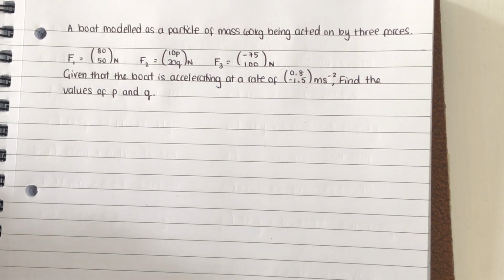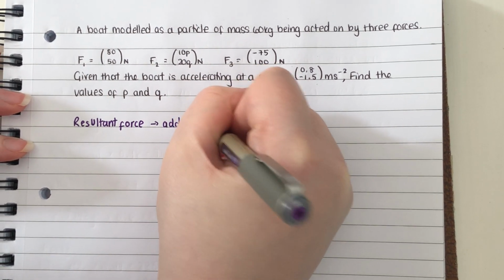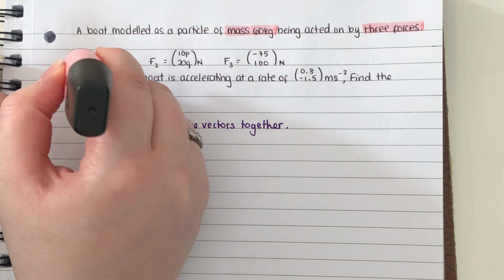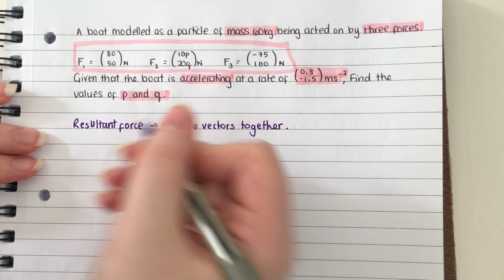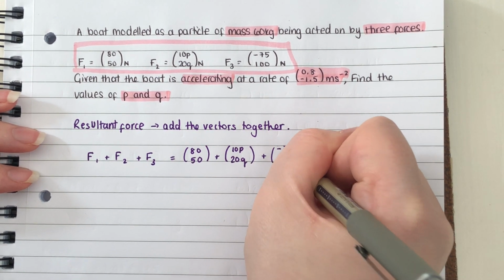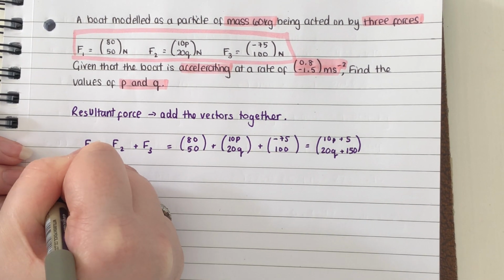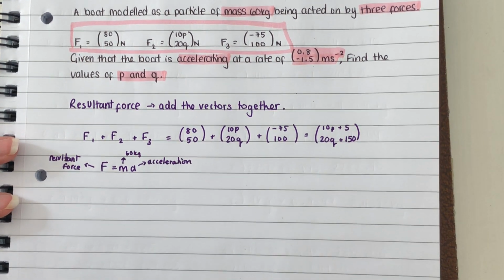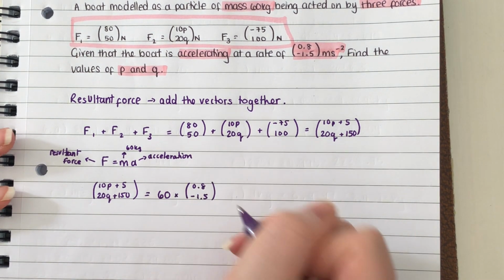Vector and forces 1